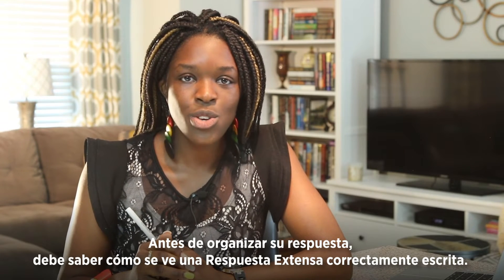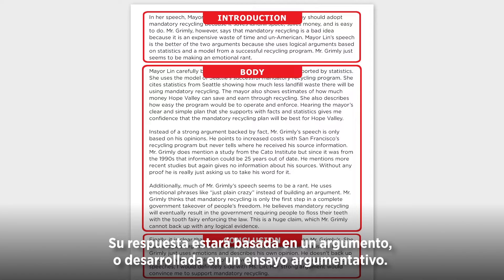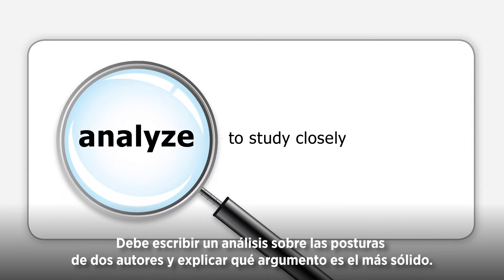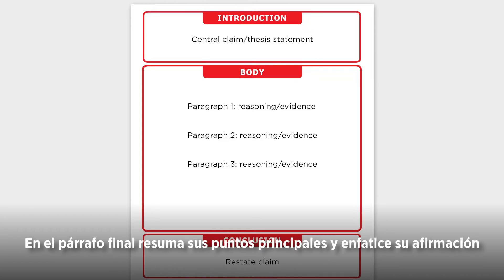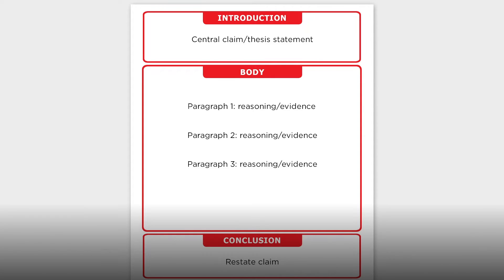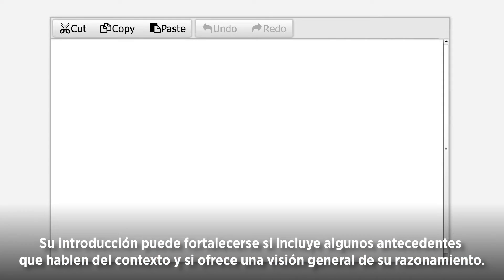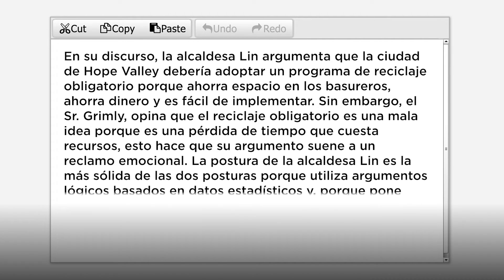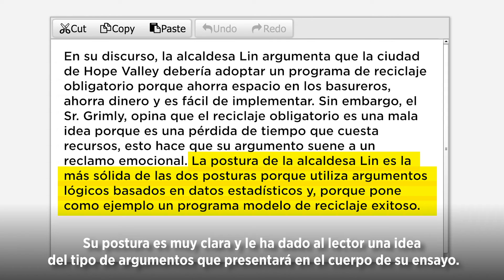Video 4 sobre cómo aprobar la Respuesta Extensa del GED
Cómo construir un esquema de respuesta y redactar la introducción - Video 4 sobre cómo aprobar la Respuesta Extensa del GED

In this video, recent GED® graduate Alice focuses on how to plan and write the introductory paragraph of your extended response. She says the introduction should be used to clearly state your claim as a fact that you can prove. You should also use evidence from the passages to give a brief overview of your reasoning in the introduction. Don’t forget that the prompt does not ask for your opinion on the topic, but asks which argument is better supported.
This free online GED preparation class is perfect for GED beginners as well as teachers and tutors looking for new teaching strategies for their students.

For more help on the GED test, see the GED® Test Mastery series from New Readers Press